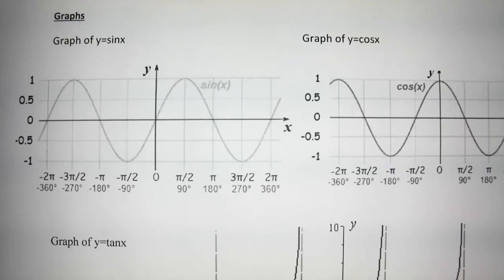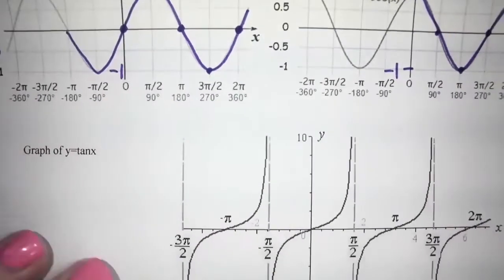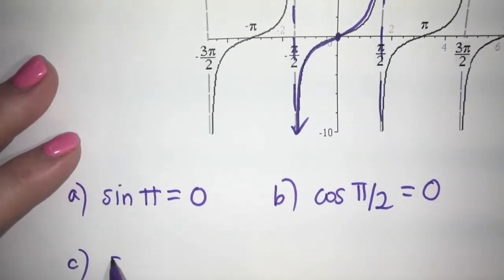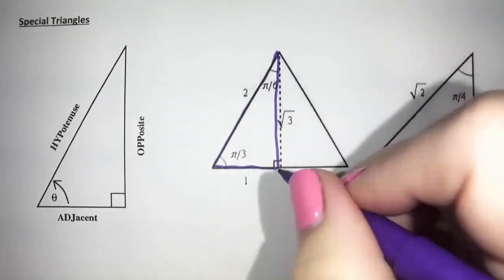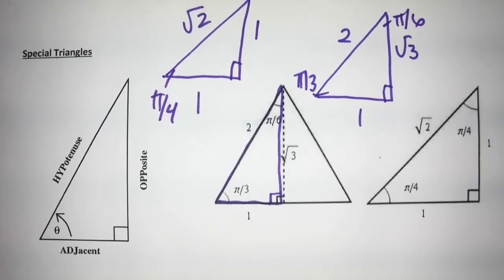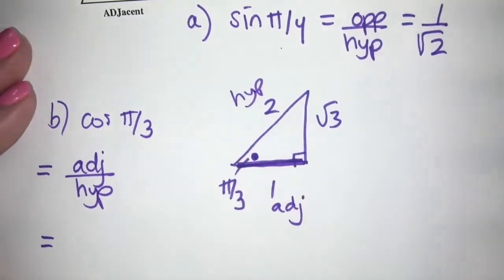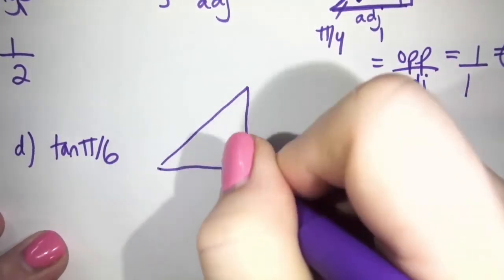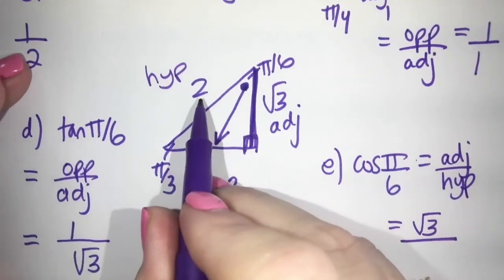CALC 1000 Primer: Trigonometric Graphs and Special Triangles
Our CALC 1000 Primers with superstar instructor Tina will get you prepped for your first year of university. In this video, we're reviewing:

00:00 Introduction
00:18 Trigonometric graphs
02:47 Special triangles
06:38 More resources

Join the CALC 1000 StudyHub to connect with other students, ask questions, and access study resources from our expert instructors